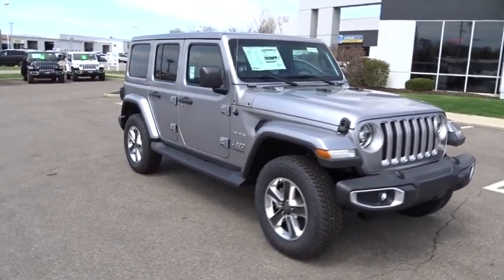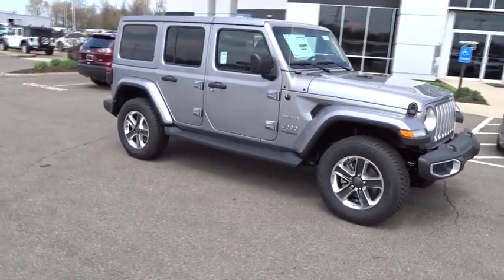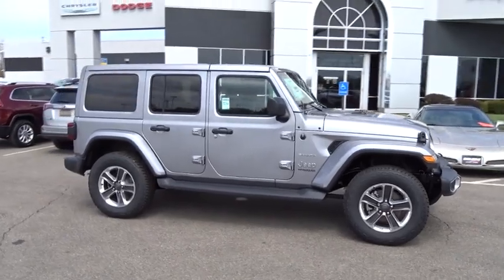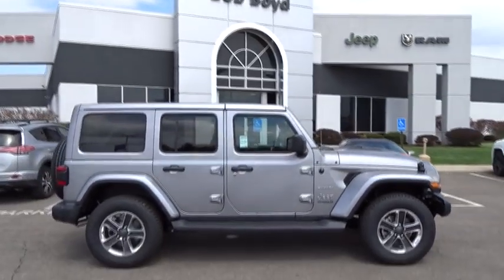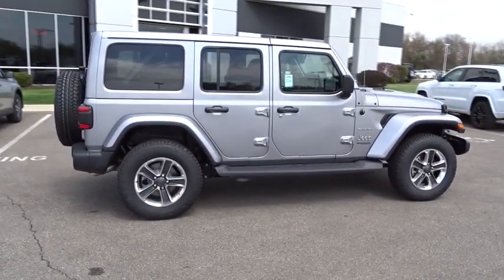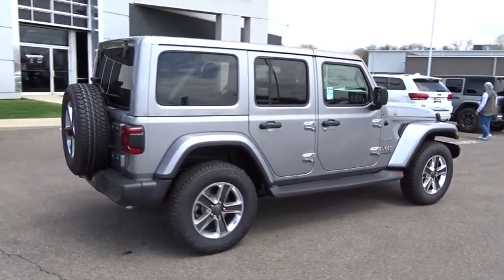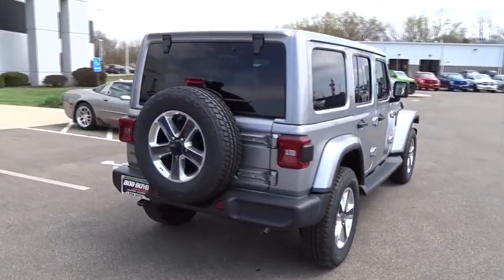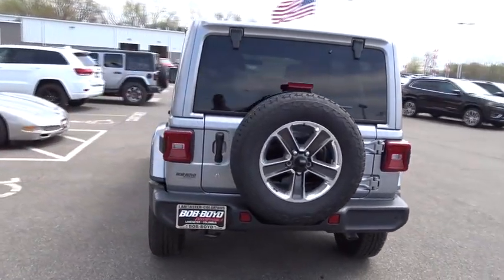2019 Jeep Wrangler Columbus, Lancaster, Central Ohio, Newark, Athens, OH C28758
Billet Silver Metallic N 2019 Jeep Wrangler available in Columbus, Ohio at Bob Boyd Auto Family. Servicing the Lancaster, Central Ohio, Newark, Athens, OH area.

2840 N. Columbus St.